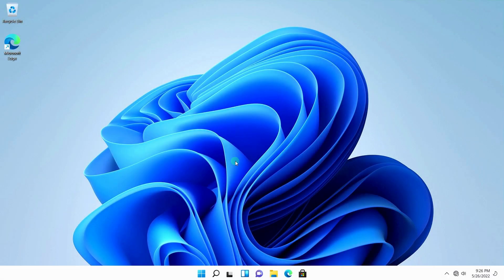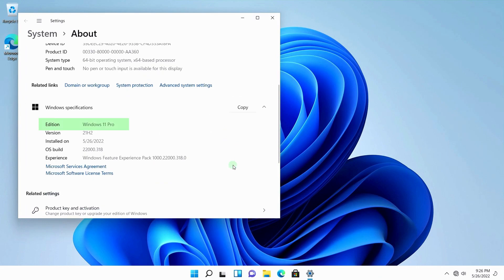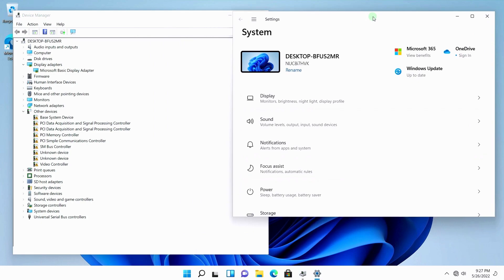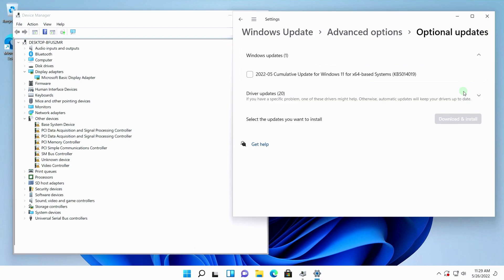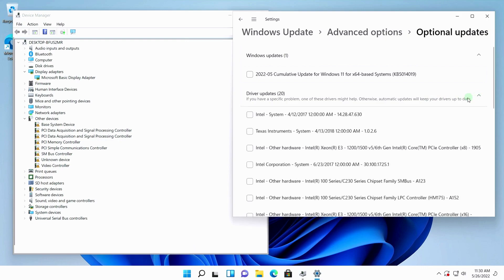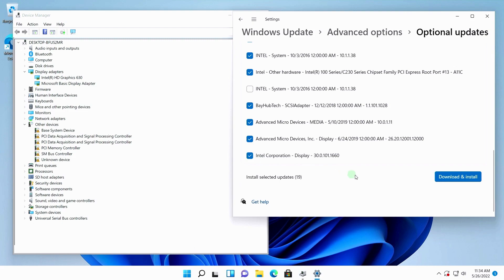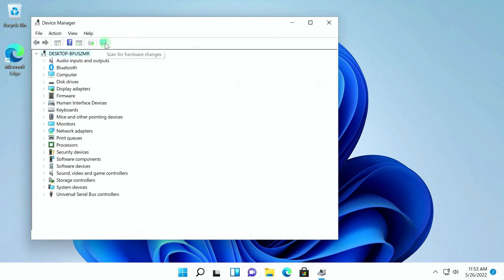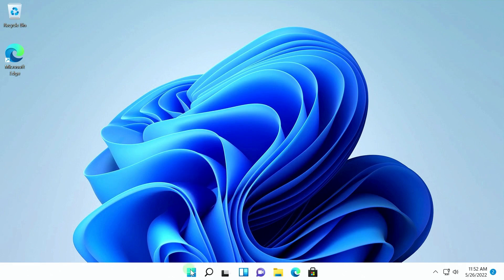How to download drivers for Windows 11 from Windows update and install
BTC Bitcoin
14Pv2uQuW3uWXsbABMXbviaAN1sj7opRhw

ETH Ethereum
0x8daa49baa793a0a9500c64a0b2b239e19d9c9e25

Thank you for helping the channel, views, likes, bells, comments and reposts!

Attention! The author of the video, Evgeny Yurtaev aka Tutor, is not responsible for what you, or third parties, do with your computer or laptop.